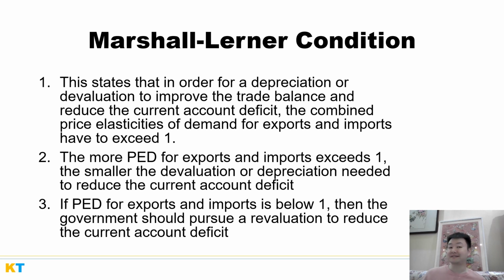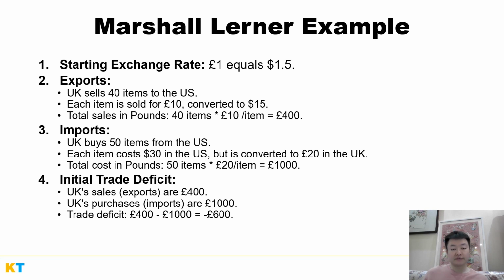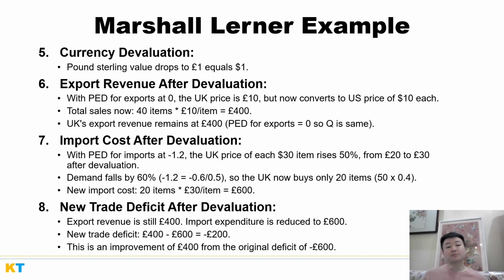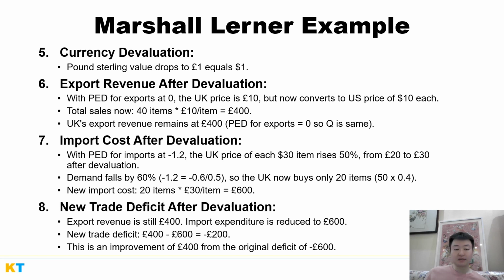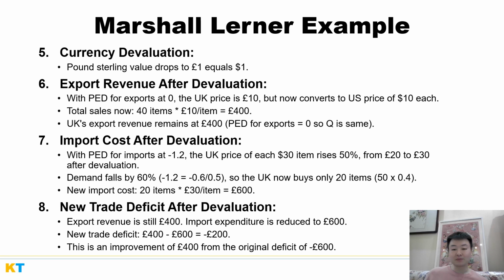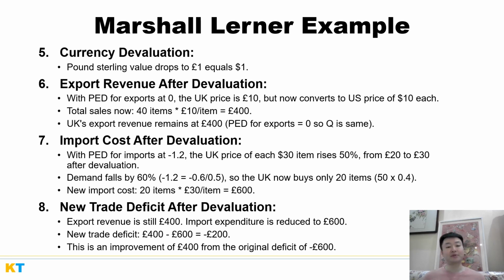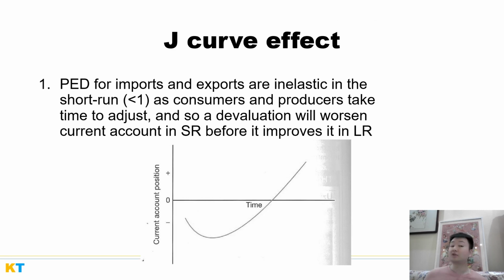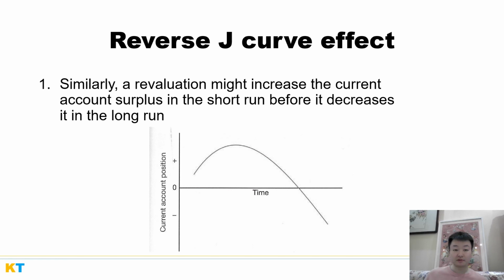Marshall Lerner Condition, J Curves and Reverse J Curves (CIE A2 Economics Course 49-3)